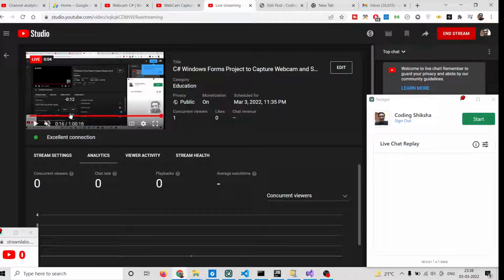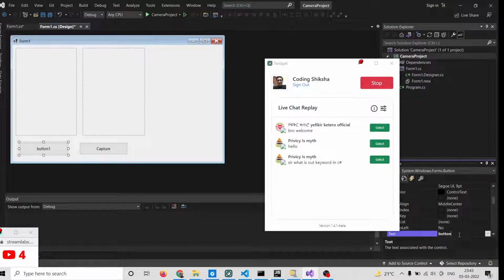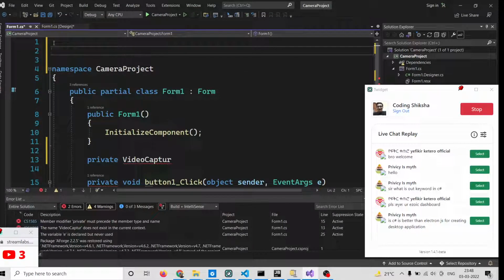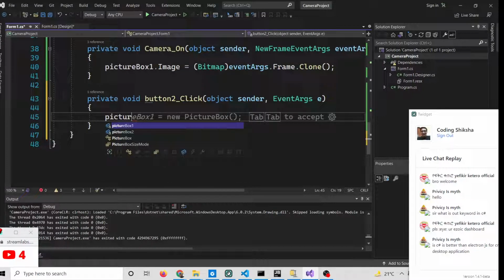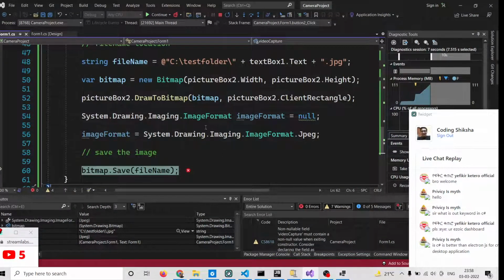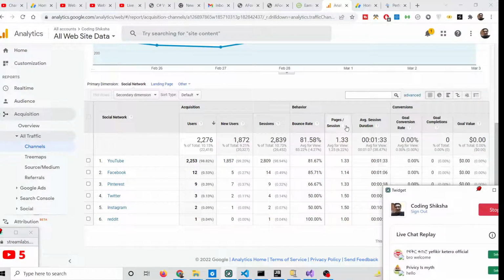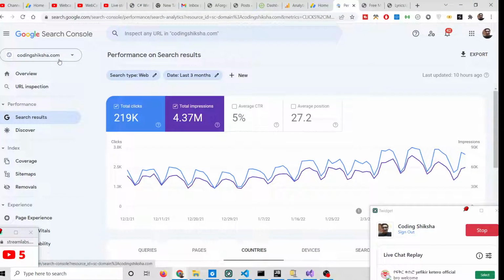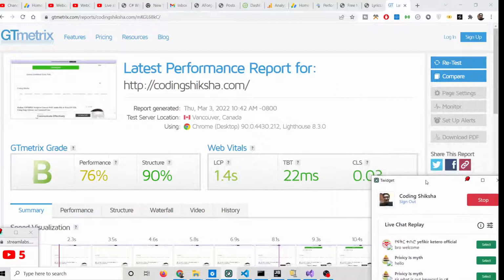C# Windows Forms Project to Capture Webcam and Save Image inside Folder Using AForge Video Library